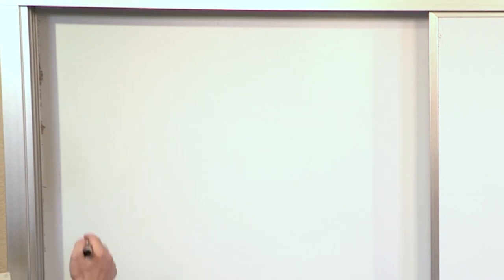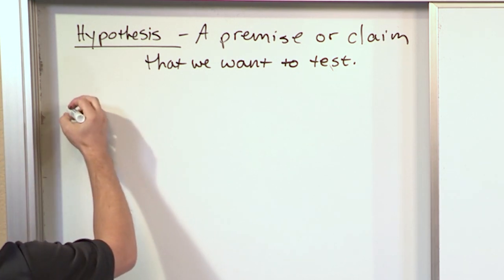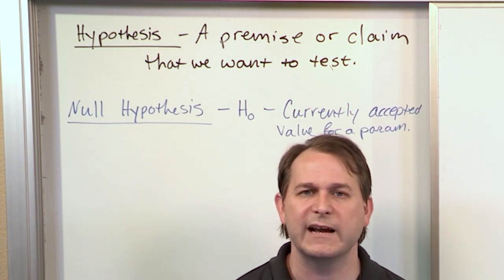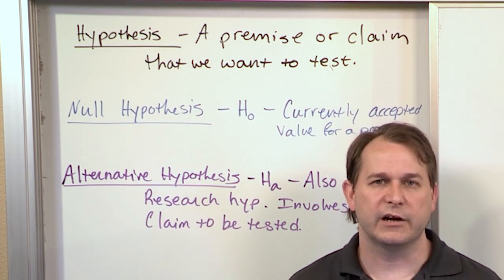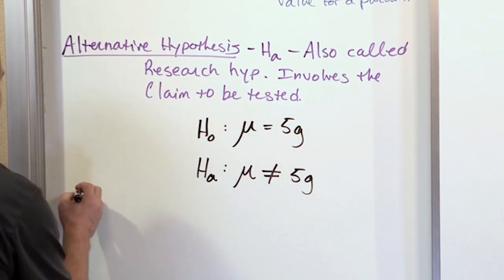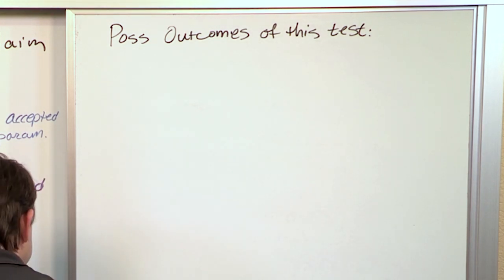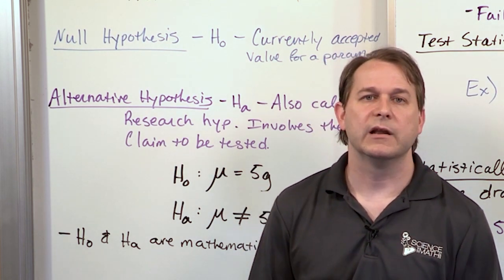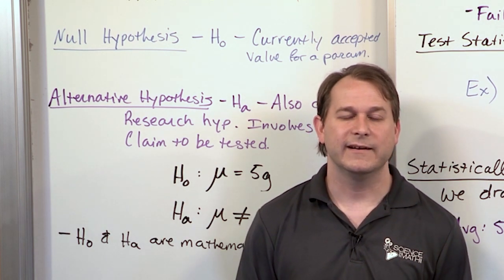What is Hypothesis Testing?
Welcome to our enlightening YouTube video that serves as your gateway to the world of hypothesis testing, a pivotal concept in statistics that empowers you to make informed decisions backed by data. In this comprehensive tutorial, we guide you through the foundational principles of hypothesis testing, demystifying the process and equipping you with the tools to navigate this crucial statistical technique.

Whether you're a student diving into the realm of statistics or a curious mind seeking to grasp the essence of hypothesis testing, this video is your ultimate guide. Our expert instructor breaks down complex statistical concepts, ensuring you gain a solid understanding of the hypothesis testing framework.

Join us as we explore the core principles of hypothesis testing, from forming hypotheses to selecting appropriate test statistics and making informed decisions based on statistical evidence. With clear explanations and illustrative examples, we'll guide you through the steps of setting up hypotheses, calculating p-values, and interpreting results.

Through interactive visuals and real-world scenarios, you'll develop the skills to confidently navigate hypothesis testing in various domains, from scientific research to business analytics. You'll learn how hypothesis testing uncovers meaningful insights, enabling you to draw conclusions that drive data-driven decisions.

Don't let the intricacies of statistical testing intimidate you any longer. Join us for this enlightening tutorial and unlock the power to understand and apply hypothesis testing, revolutionizing the way you approach data analysis.